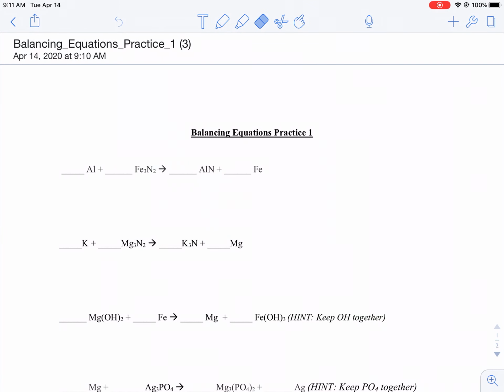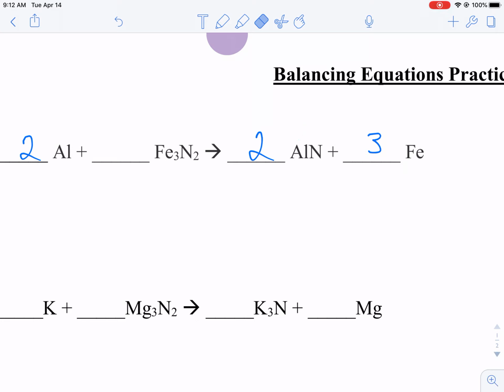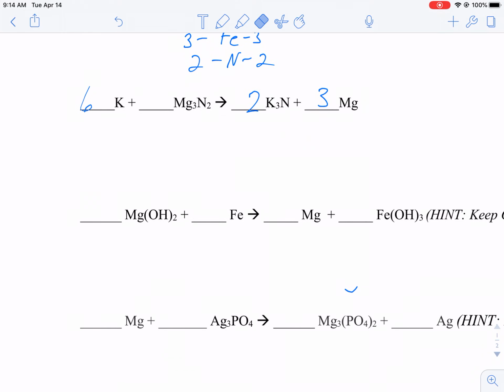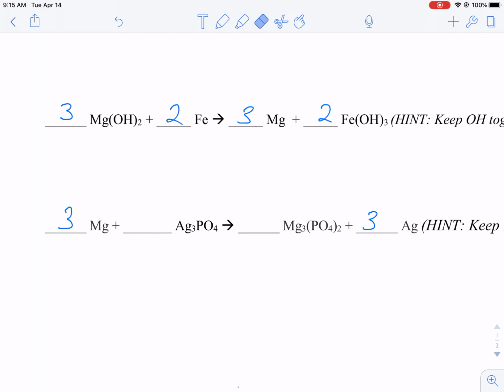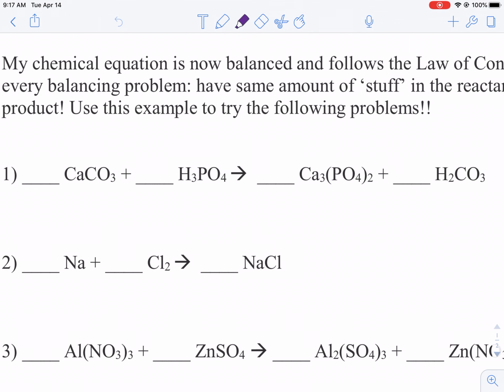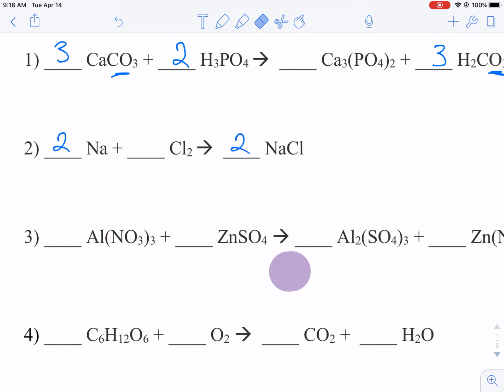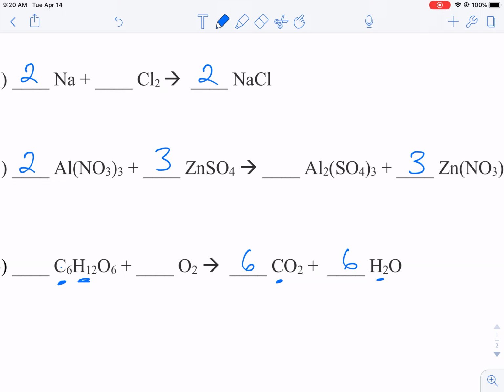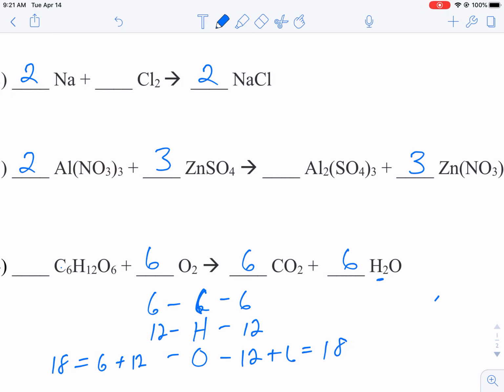P-Sci balancing equation solutions for practice problem worksheets 1 and 2